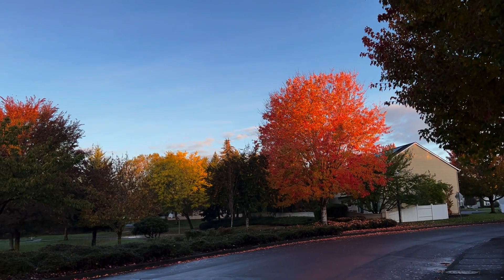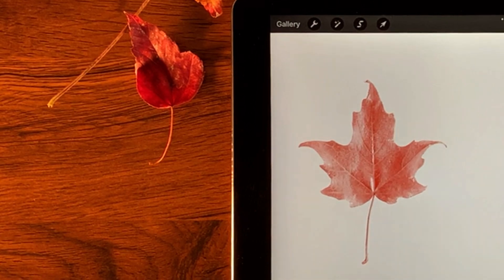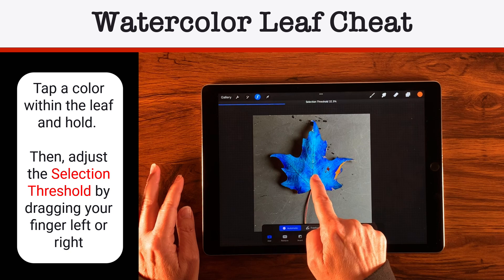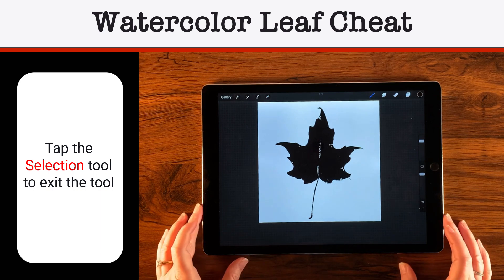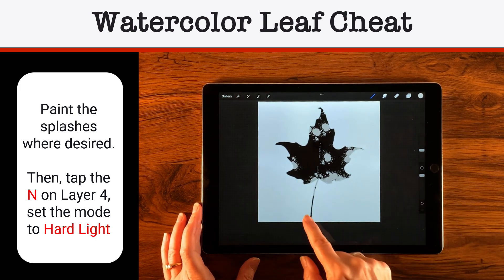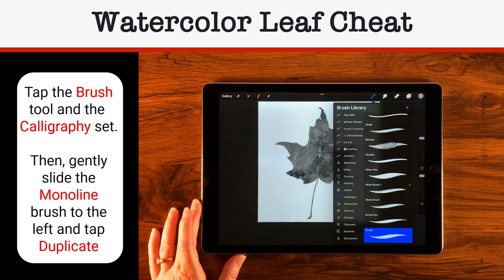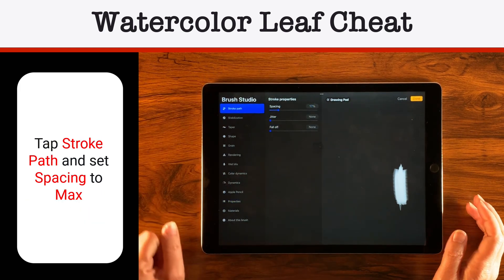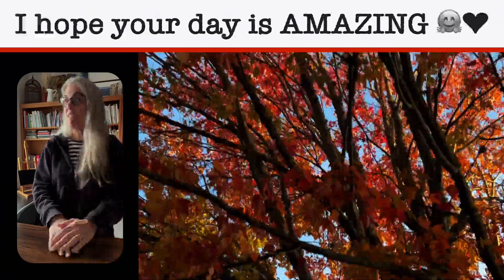Watercolor Fall Leaf Stamp Trick for Procreate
I'm not going to kid you, creating the idea in my head for this brush was a bit of adventure. Still, I love how this watercolor fall leaf stamp (brush) turned out and I think you will too.

🤗❤️ Psst. How about some freebies?
(Seriously, I highly recommend downloading the Monochrome color palette!)

VIDEO CHAPTERS
0:00 Misadventures and Ideas
2:02 Selecting a Shape from a Photo in Procreate
4:11 Filling a Layer with a Saved Selection in Procreate
5:07 Making Adjustments and Creating that Watercolor "Look"
7:50 Transforming the Monoline Brush into a Leaf Stamp
10:39 The Next Big Idea from this Adventure

I hope you've enjoyed hanging out with me. And, my wish for you is that your days are amazing.  😊